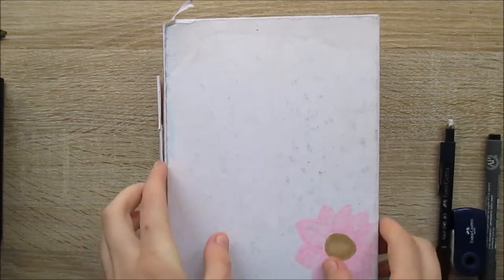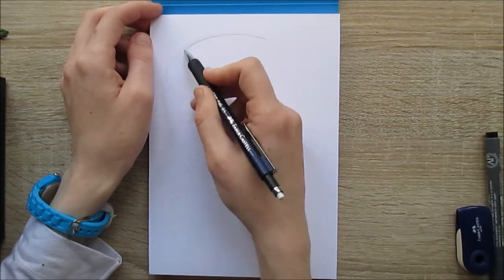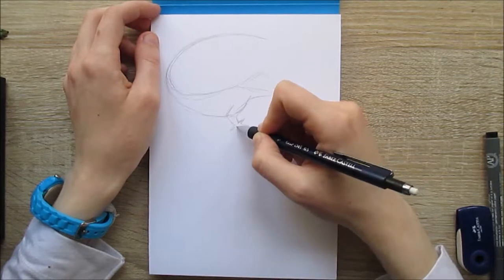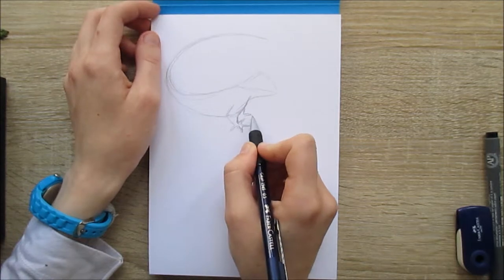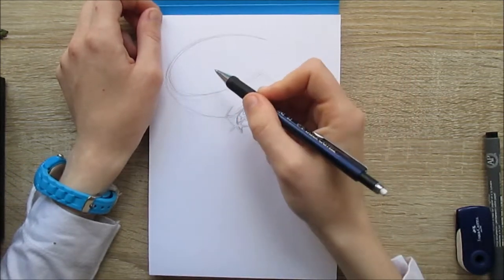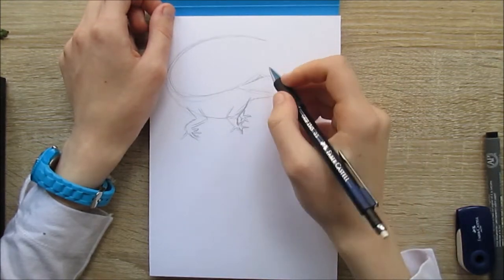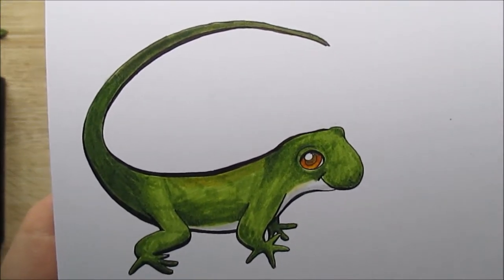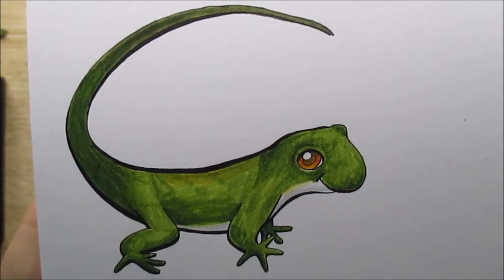Drawing a Cartoon Lizard